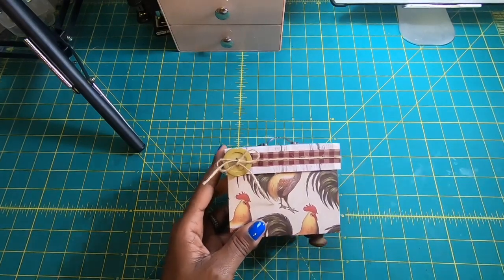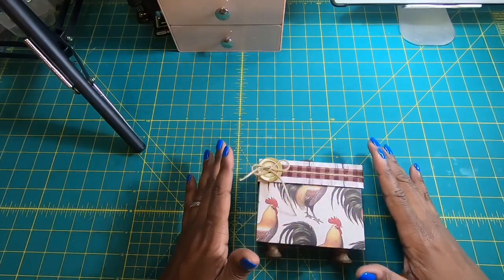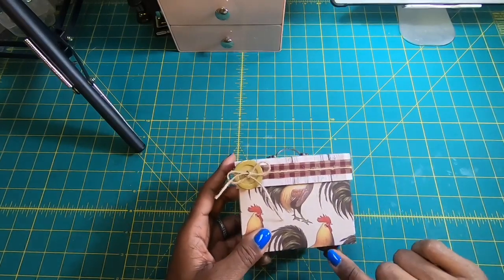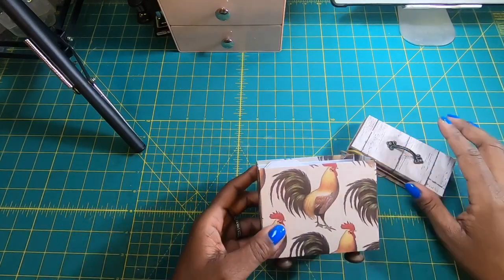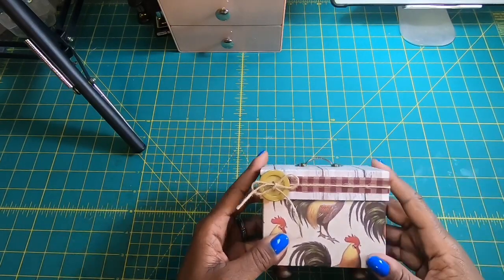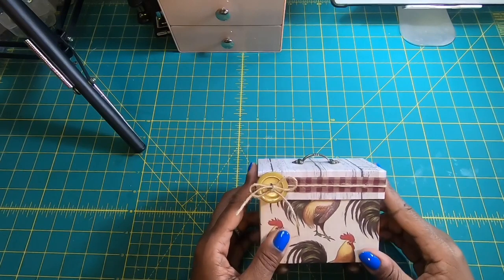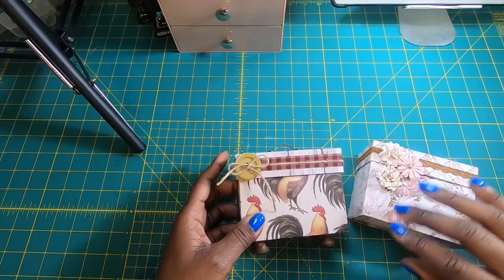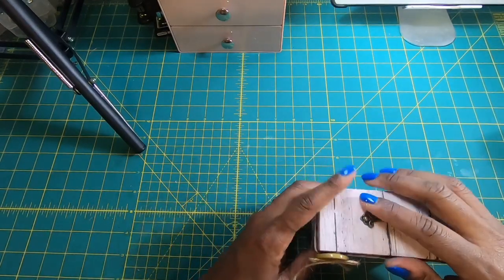Mini File Box Becomes Mini Recipe Box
Thanks Sue Nocco for the wonderful idea using the mini file box as a chicken themed mini recipe box...WONDERFUL idea.  I didn’t have any actual chicken paper so I used rooster paper instead😀. I think it so cute😀😀